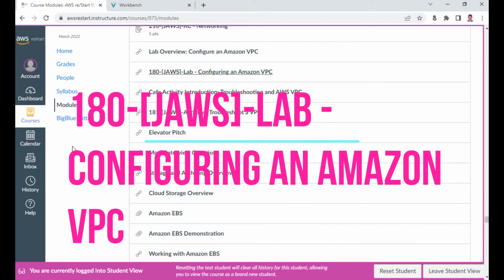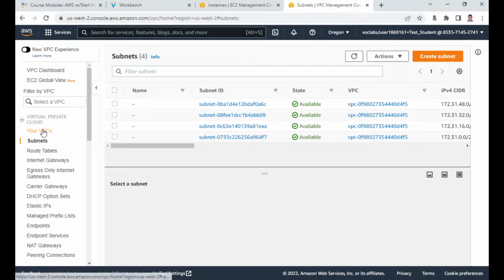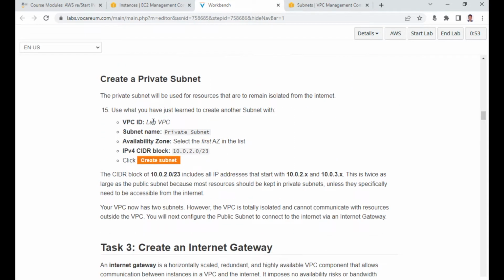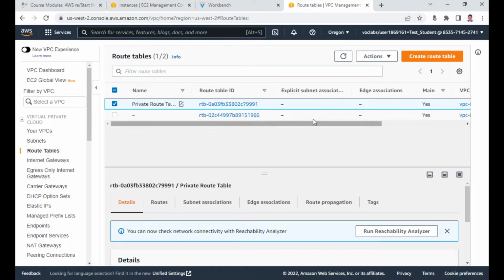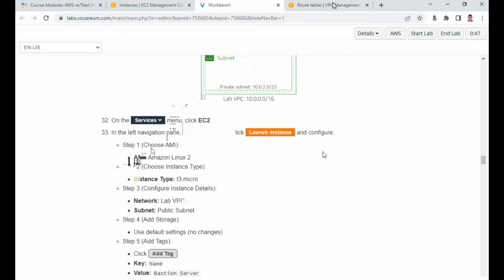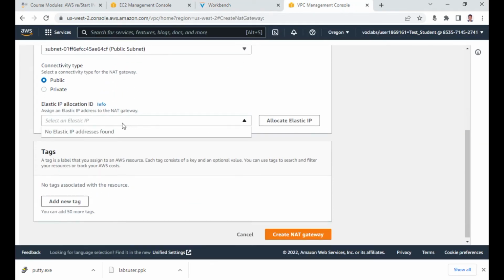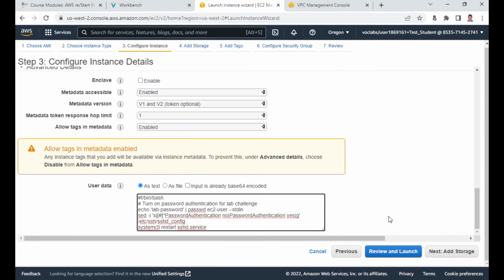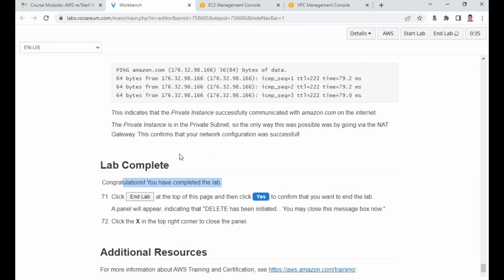180 AWS reStart JAWS Lab Configuring an Amazon VPC Anand K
180 AWS reStart  JAWS Lab   Configuring an Amazon VPC   Anand K